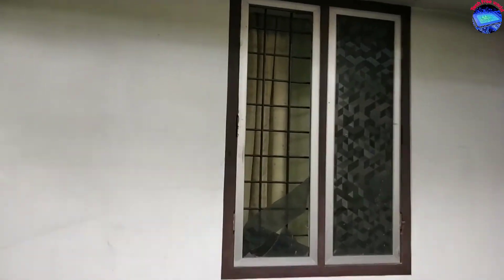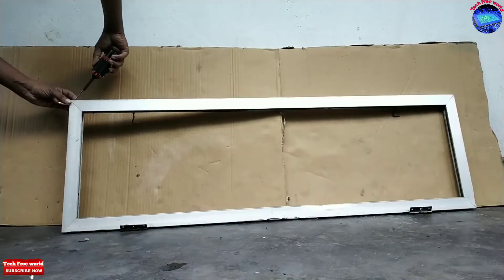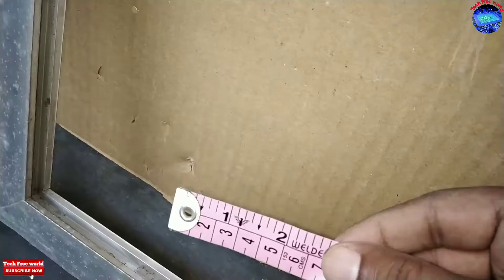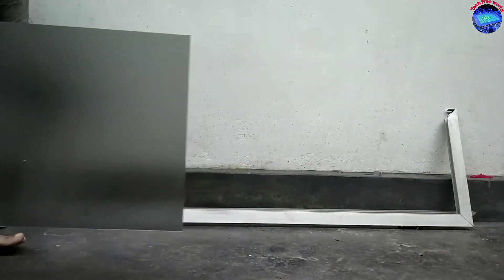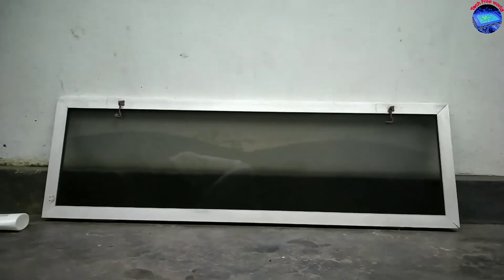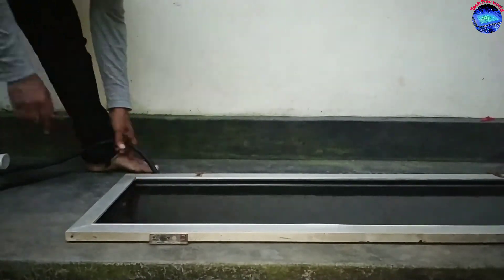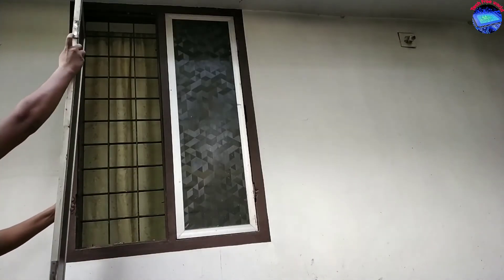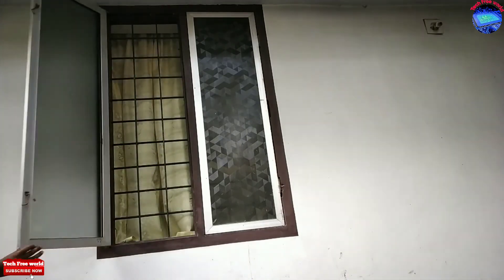Replace Aluminium Broken Windows Glass And Remove vinyl strip | How to Fix New Glass into Window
U Can Replace your Window glass it is very easy.